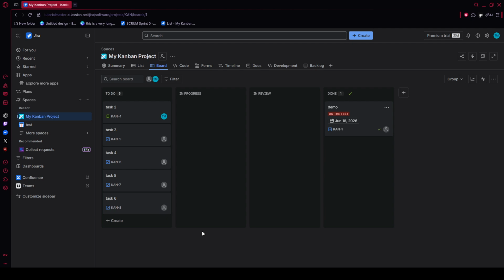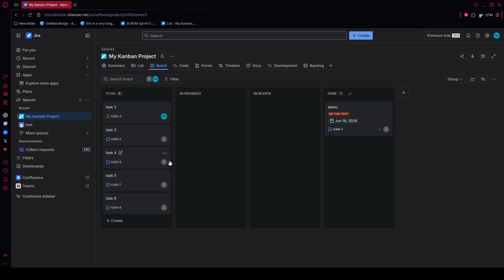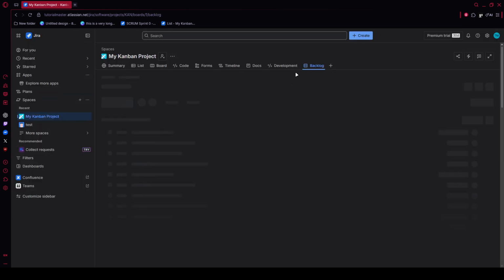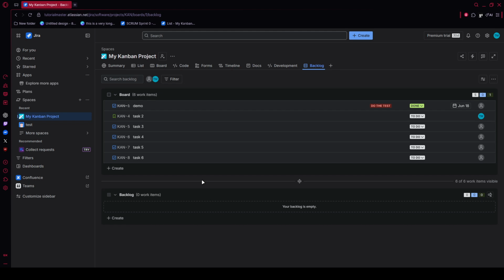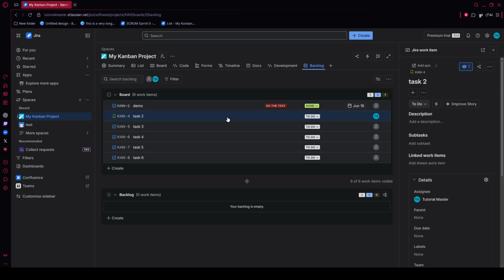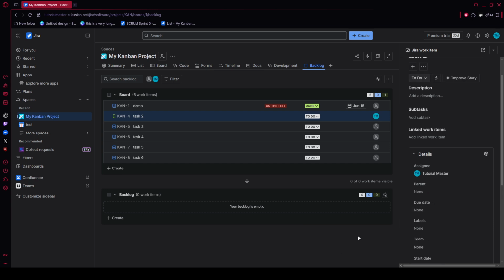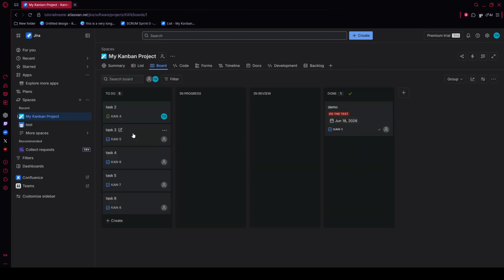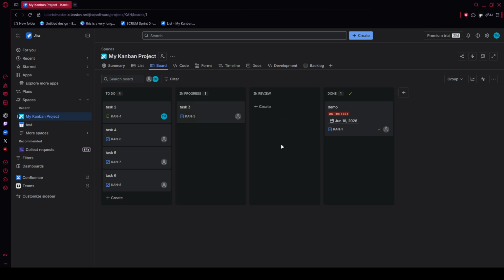How To Check Sprint Goal In Jira [Step By Step Guide 2026]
In today's video we cover How To Check Sprint Goal In Jira [Step By Step Guide 2026]